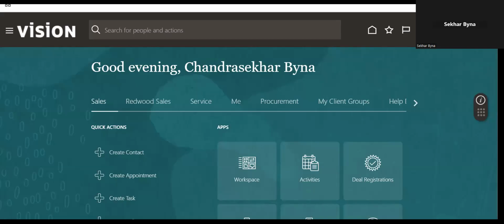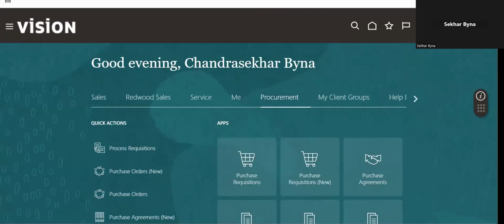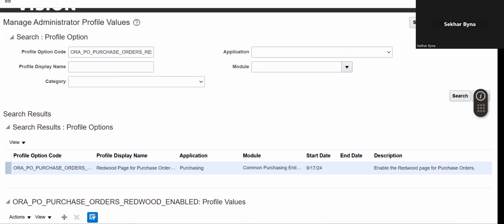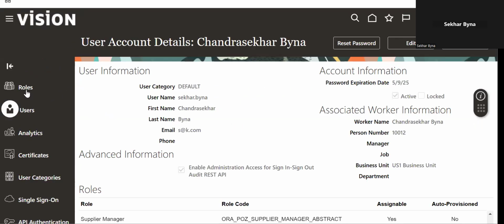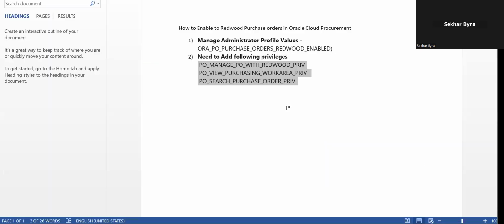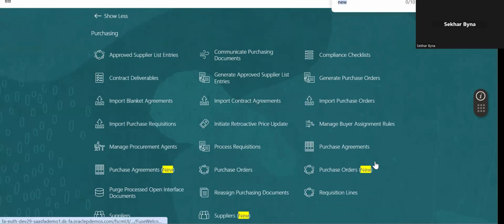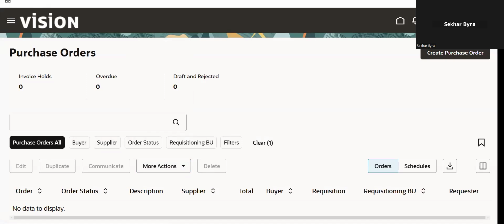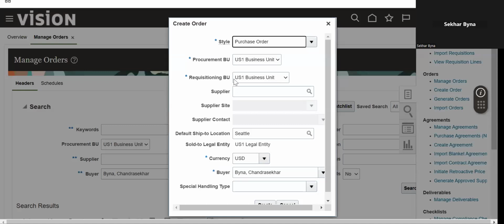Enabling Redwood page for Purchase orders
Activating the Redwood Feature in Oracle Cloud Procurement: A Step-by-Step Guide